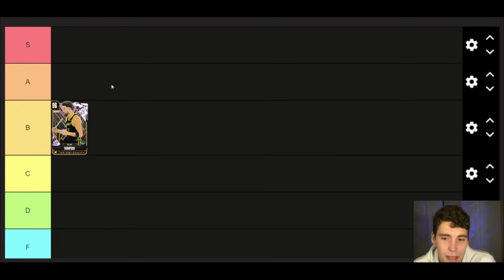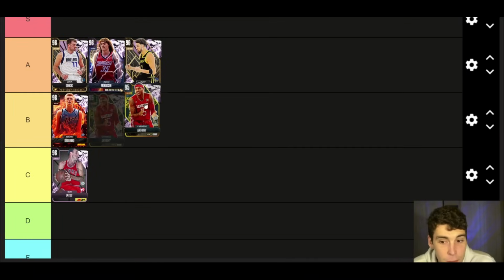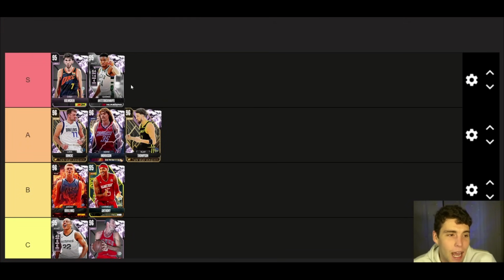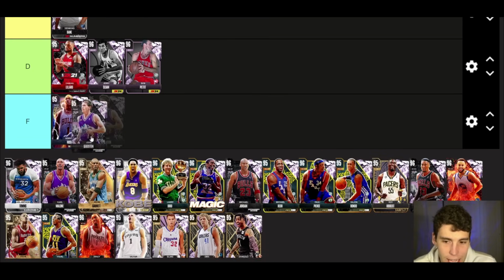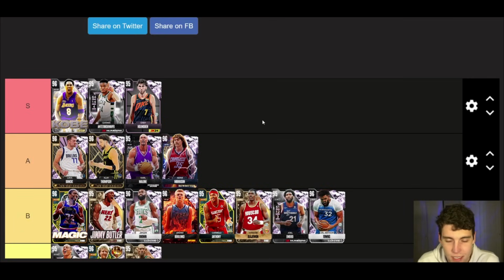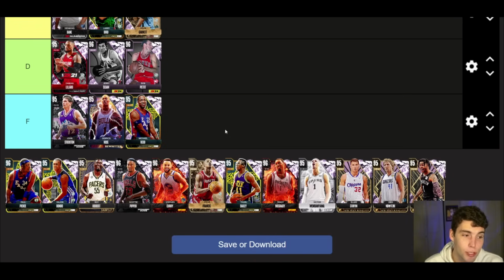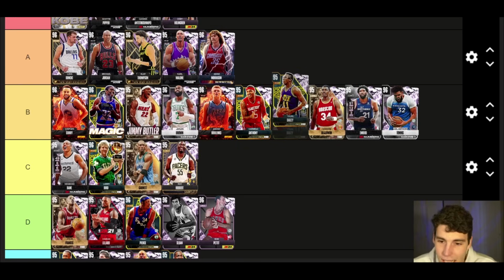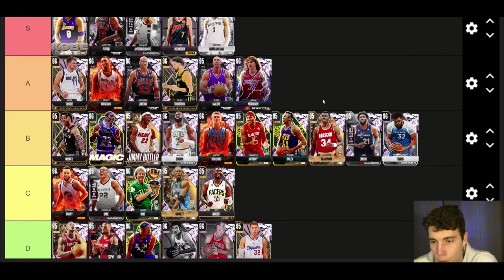RANKING EVERY PINK DIAMOND ON A TIER LIST! NBA 2K24 MyTEAM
In this video I rank all of the best pink diamond cards in NBA 2K24 MyTeam. These are some of the best as well as some of the worst players in NBA 2K24 MyTeam. This list will rank the best players, best value players and some of the worst value cards in NBA 2K24 MyTeam. I hope this helps your no money spent, budget or god squad.